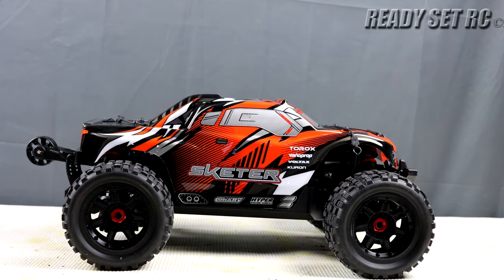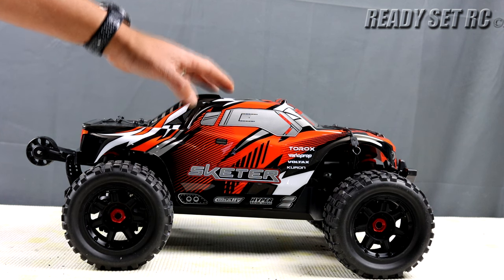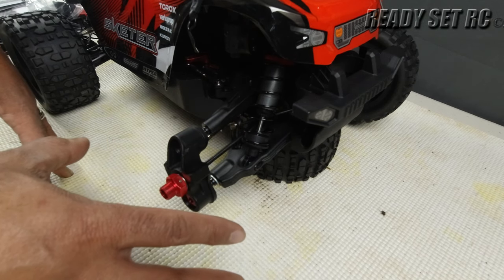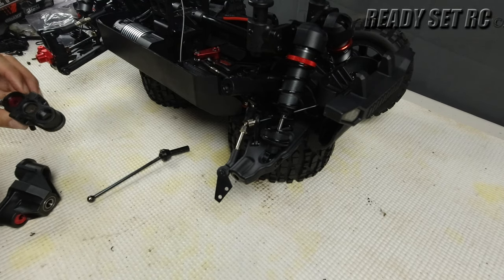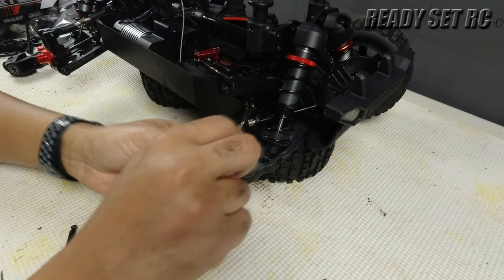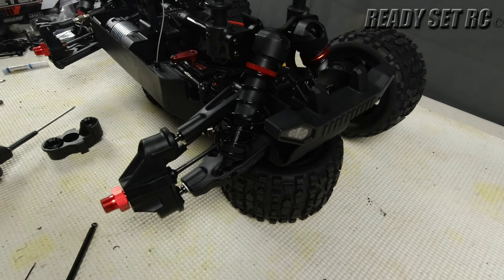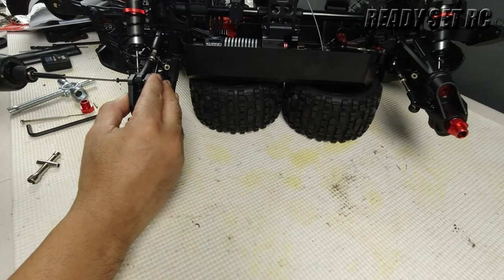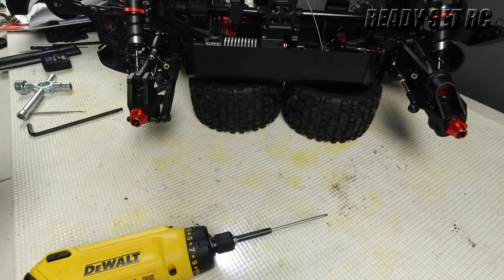Tips - Team Corally Sketer Gets Wider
We widen the Team Corally Sketer.  Got this idea from Razor RC's video.  Video posted below.

We bought this truck from HRP (Hobby Recreation Products) but found the best price to be from Chicagoland RC.